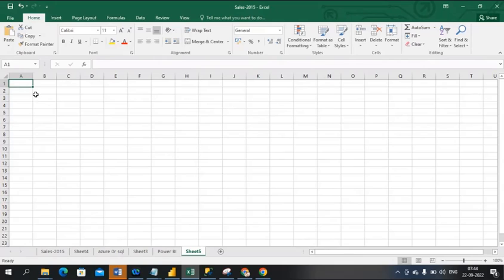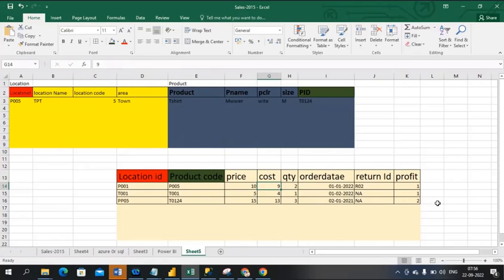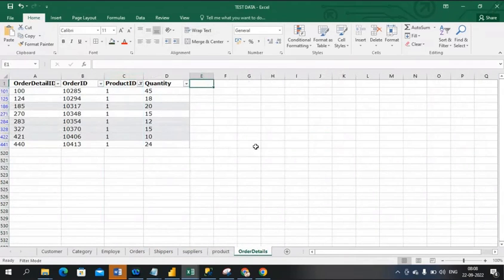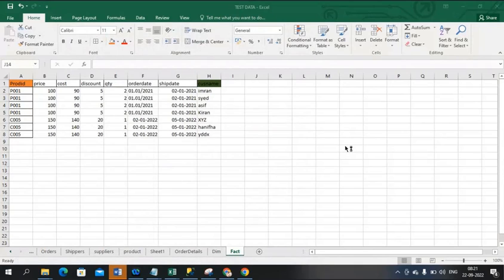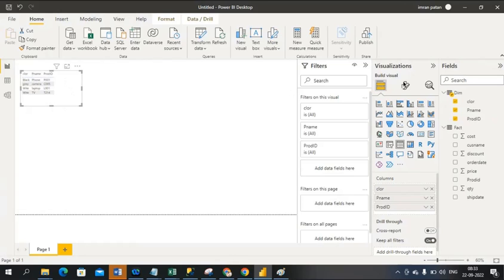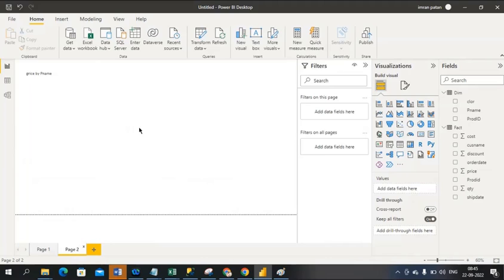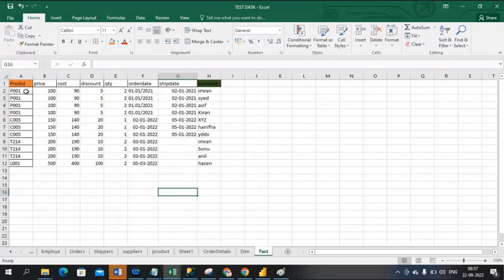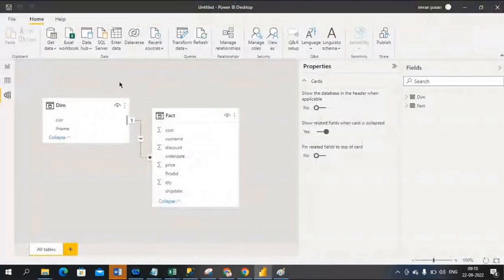Introduction to PowerBI